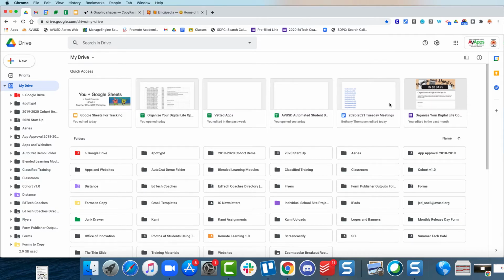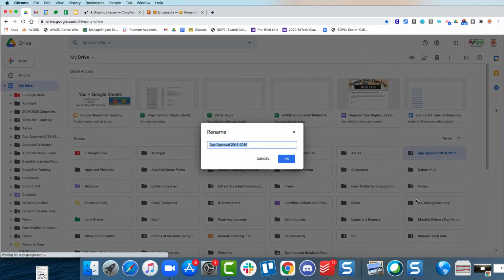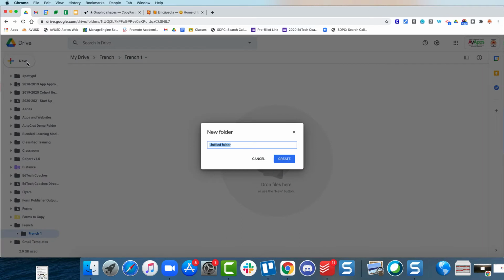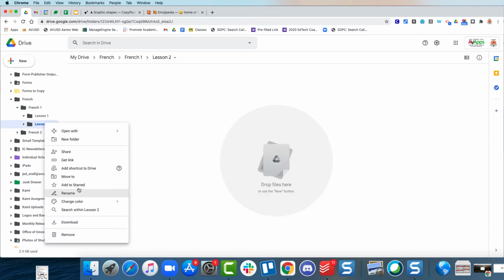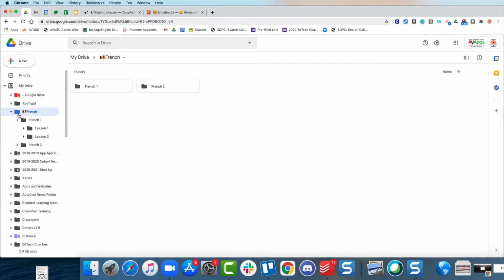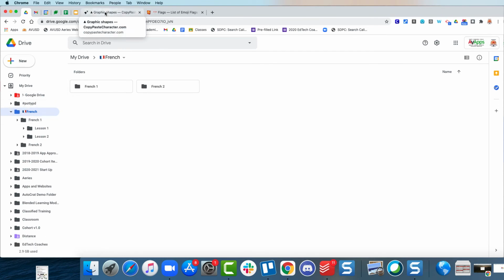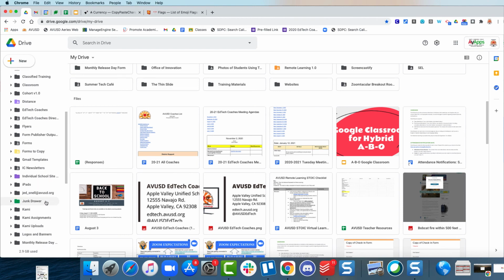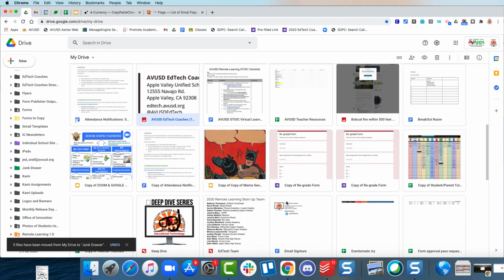Day 6: Google Drive Folders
In this video I'll show you how to name your folders consistently for easy organization, how to add emojis and color to your folders AND how to start to move some of those uncategorized files into folders.  This is a general overview of how Google Drive works.  In the video I reference